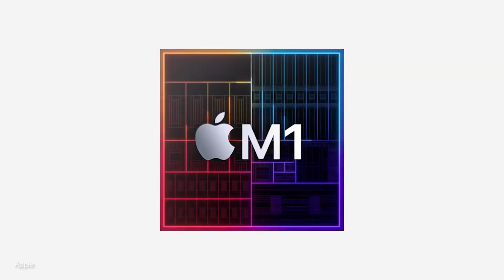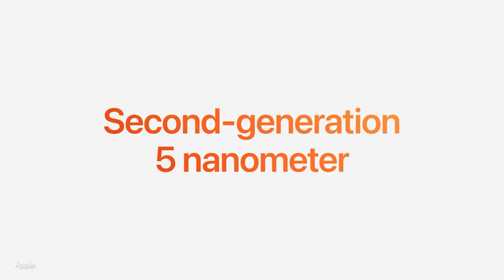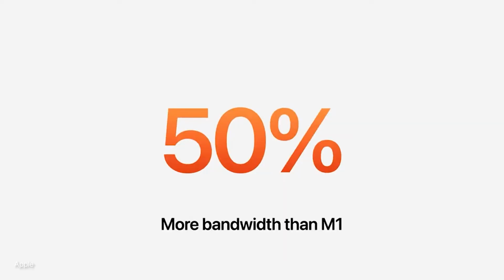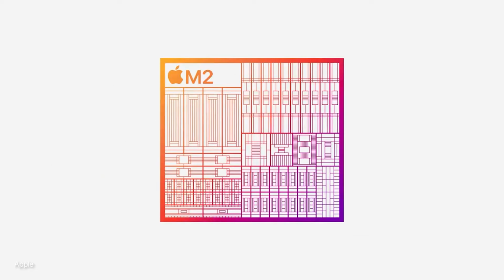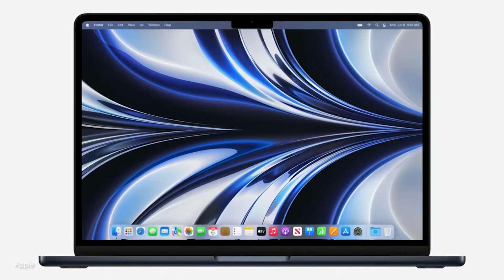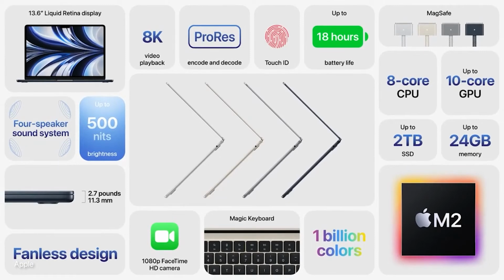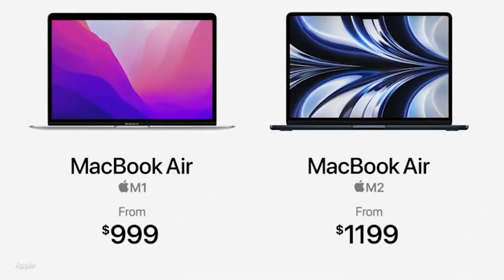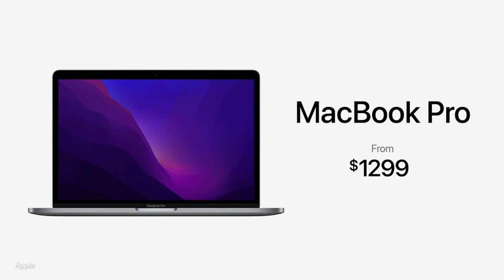Everything You Need to Know about Apple's M2 Processor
Apple revealed the next generation of it's silicon processor, the M2. In this video we tell you everything you need to know about Apple's M2 Processor along with the new MacBook Air and MacBook Pro.

Gear I Use:
16 inch M1 Max MacBook Pro
iPhone 13 Pro Max
DJI Osmo 3
Rode VideoMicro
Shure MV7
Tonor Boomarm

About:
In this Video, Applelicious shows you whats new in the latest M2 chip from Apple. This video will show everything you need to about the latest M2 processor from apple and how it pushes technology and the human race forward. We focus on storytelling with topics based on technology.